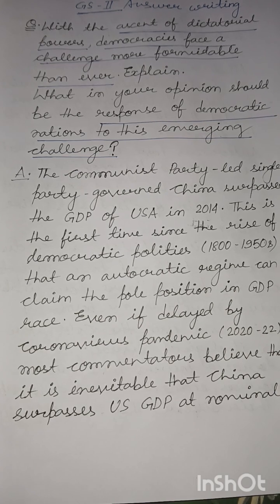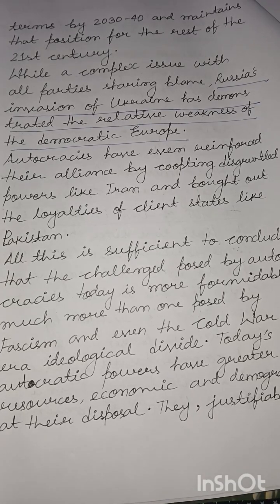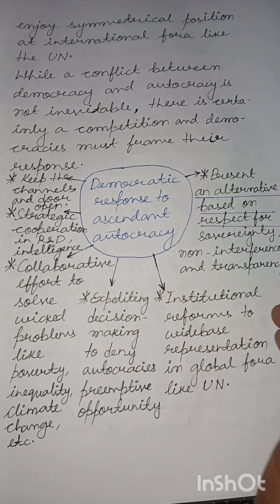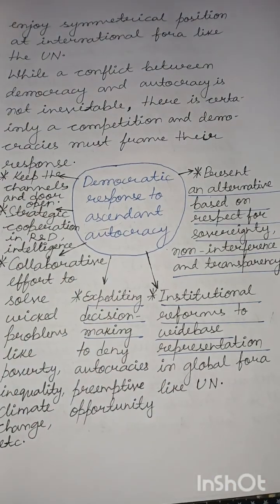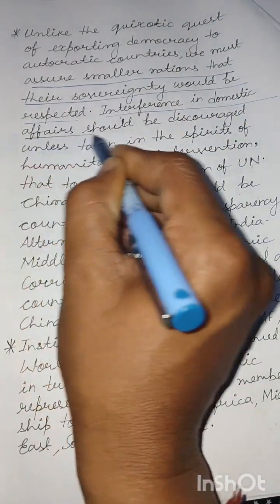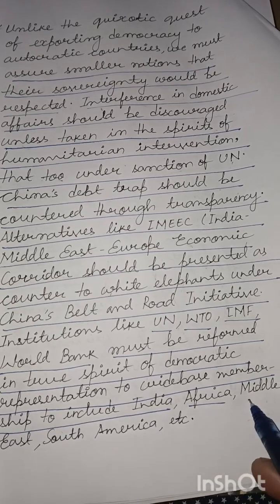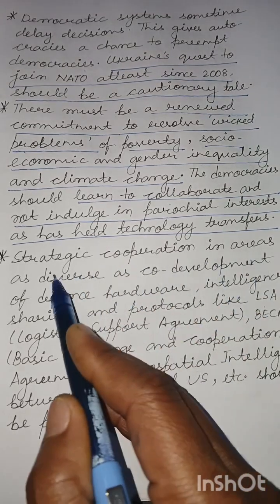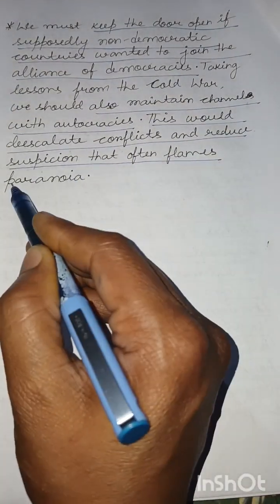Democratic world's response to rising autocratic powers